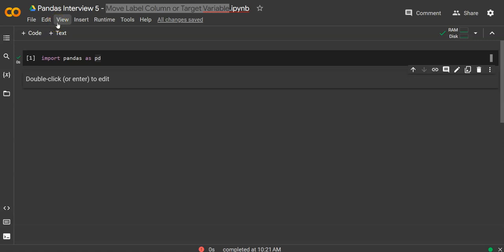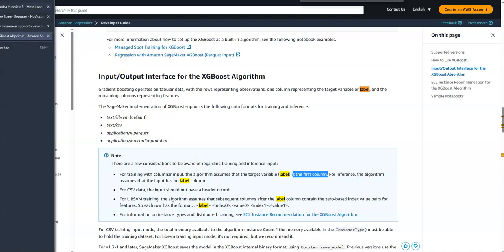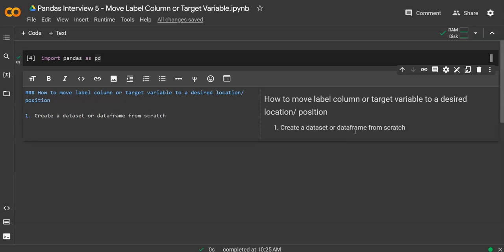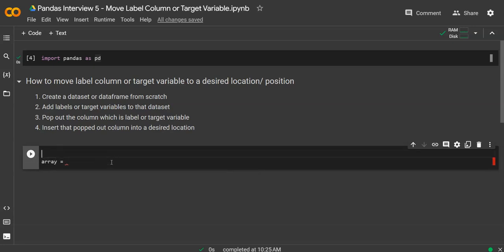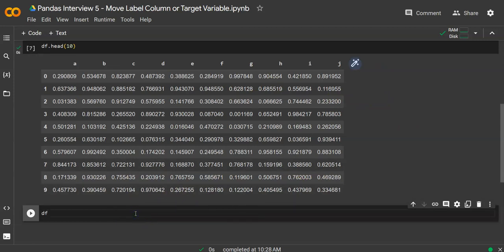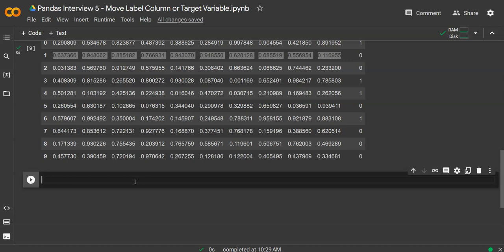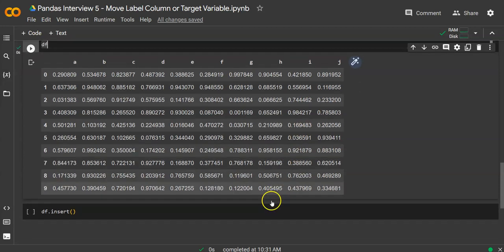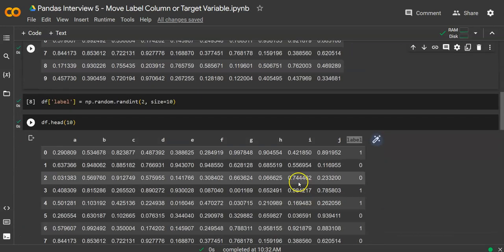Pandas Interview 5 - Move Label Column or Target Variable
At the end of the tutorial, the viewers will learn about an easy and intuitive technique to move a particular column (most cases, it will be the label/target column) in a dataset and insert in a particular position.